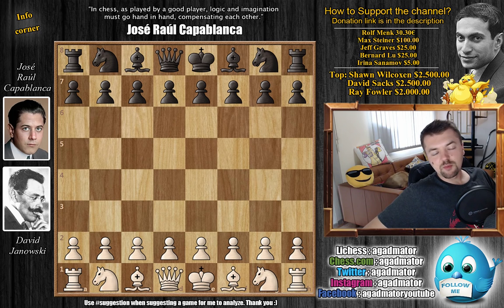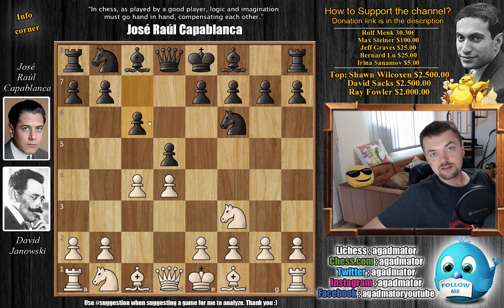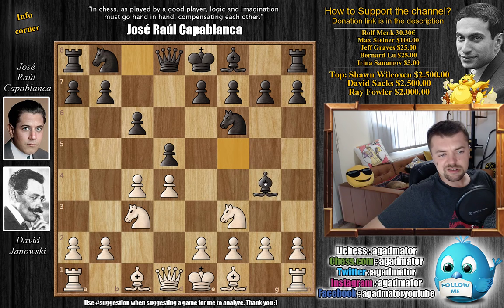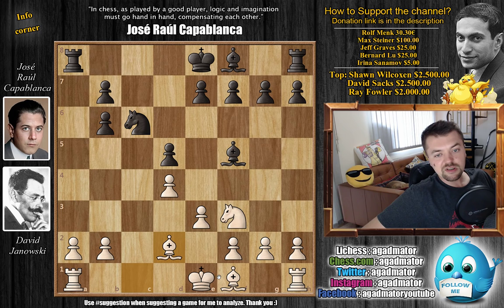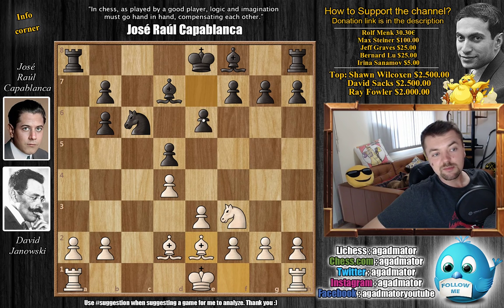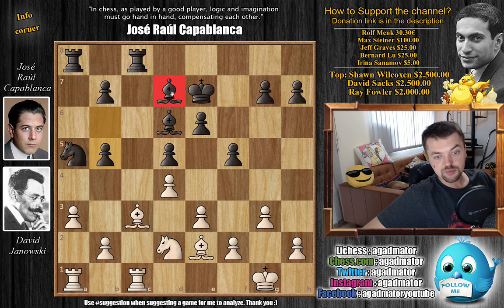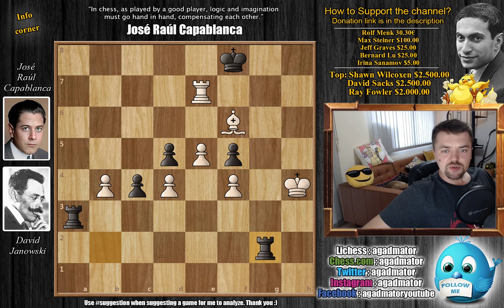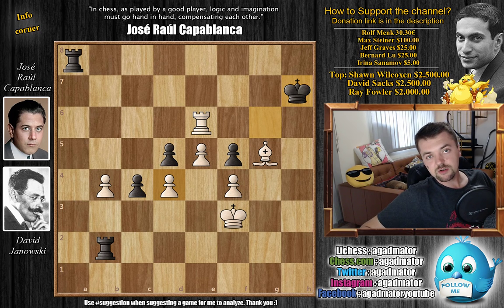Capa's Endgame Lesson || Janowski vs Capablanca || Rice Memorial (1916)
David Janowski vs Jose Raul Capablanca
Rice Memorial (1916), New York, NY USA, rd 3, Feb-08
Slav Defense: Three Knights Variation (D15)

1. d4 Nf6 2. Nf3 d5 3. c4 c6 4. Nc3 Bf5 5. Qb3 Qb6 6. Qb6 ab6 7. cd5 Nd5 8. Nd5 cd5 9. e3 Nc6 10. Bd2 Bd7 11. Be2 11 e6 12. O-O Bd6 13. Rfc1 Ke7 14. Bc3 Rhc8 15. a3 Na5 16. Nd2 f5 17. g3 b5 18. f3 Nc4 19. Bc4 bc4 20. e4 Kf7 21. e5 Be7 22. f4 b5 23. Kf2 Ra4 24. Ke3 Rca8 25. Rab1 h6 26. Nf3 g5 27. Ne1 Rg8 28. Kf3 gf4 29. gf4 Raa8 30. Ng2 Rg4 31. Rg1 Rag8 32. Be1 b4 33. ab4 Ba4 34. Ra1 Bc2 35. Bg3 Be4 36. Kf2 h5 37. Ra7 Bg2 38. Rg2 h4 39. Bh4 Rg2 40. Kf3 Rh2 41. Be7 Rh3 42. Kf2 Rb3 43. Bg5 Kg6 44. Re7 Rb2 45. Kf3 Ra8 46. Re6 Kh7

capablancastory "Watch me without ads on your Amazon devices and Roku TV